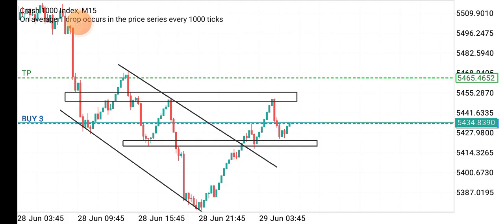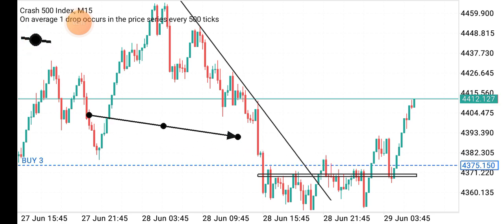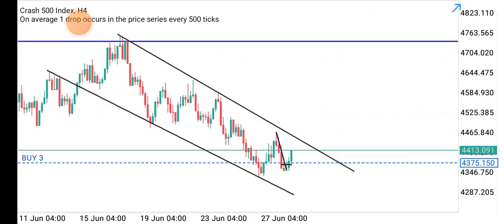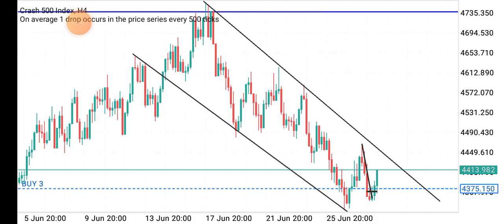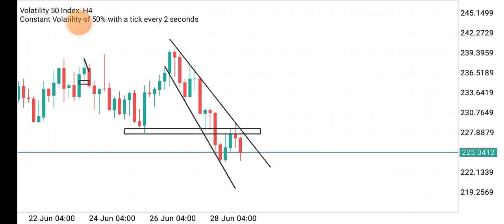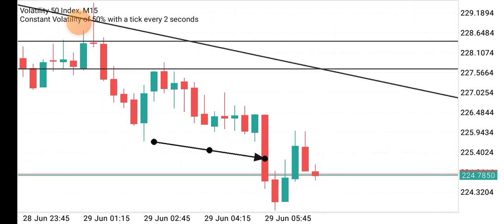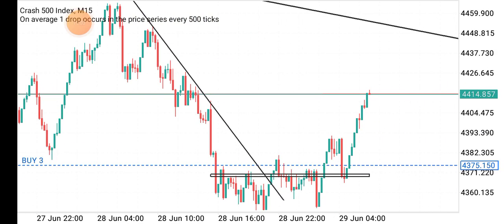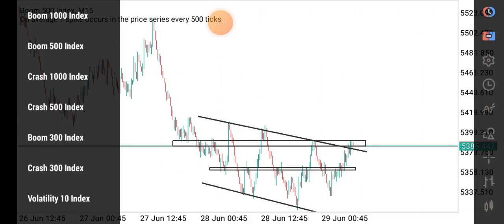$1000/Week Trade Setup for Crash 500 Index | Powerful Breakout & Retest Strategy for Boom and Crash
In this video you will learn how you can make at least $1000 per week trading crash 500 using this powerful breakout and retest strategy.